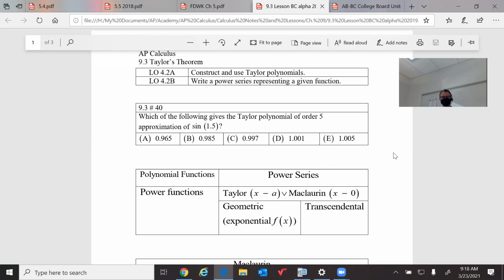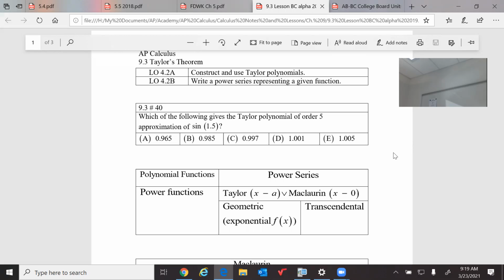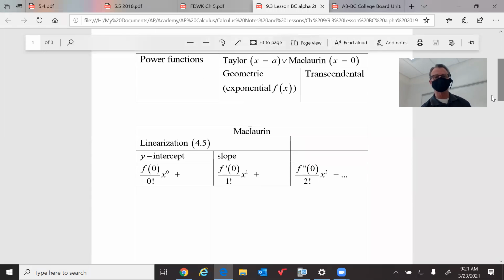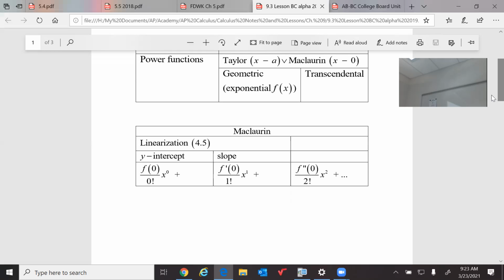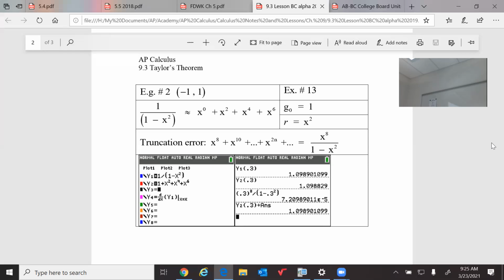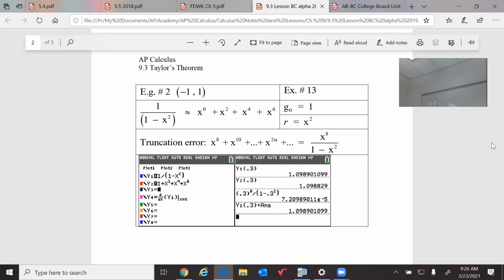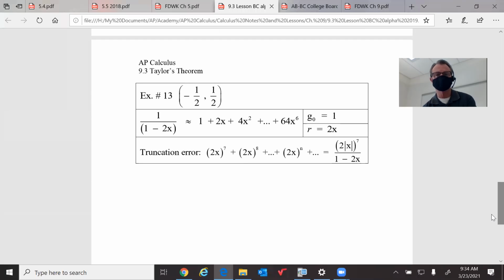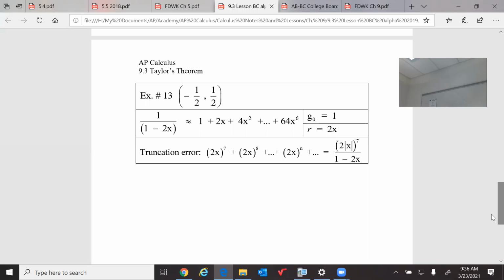BC 9.3 alpha